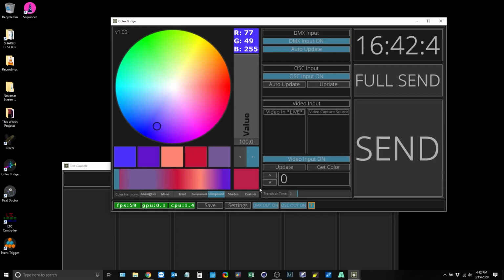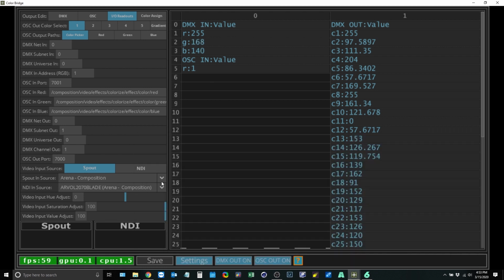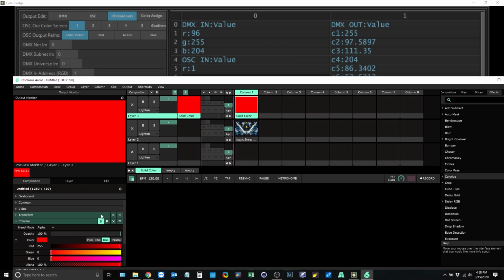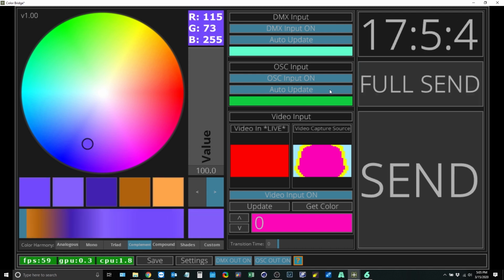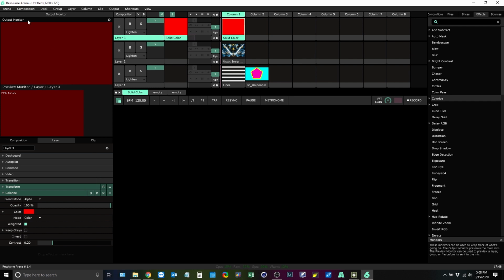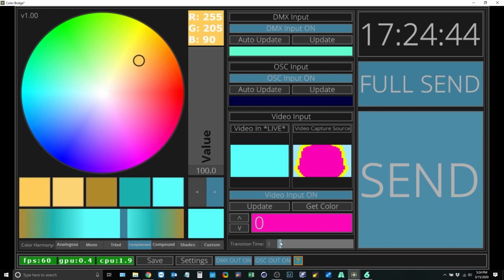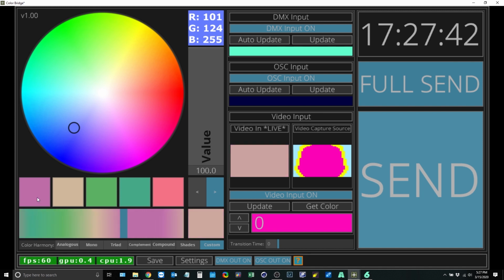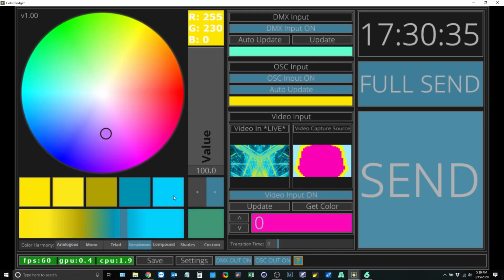Color Bridge Tutorial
A basic tutorial for the application Color Bridge.

If you wish to use textures over 720p, You will need a commercial license from Derivative.